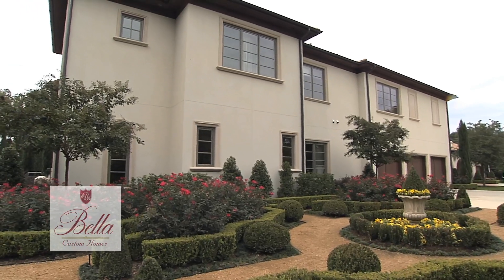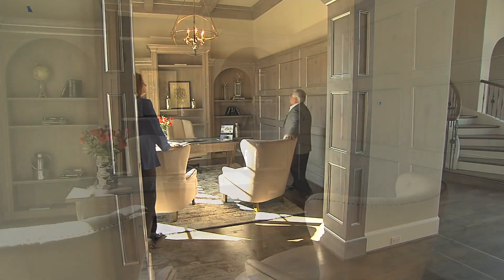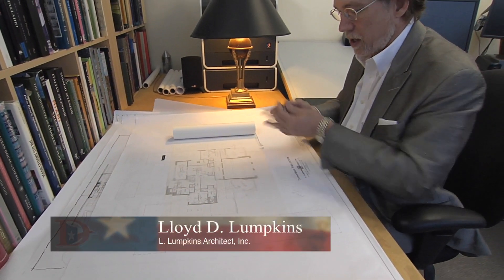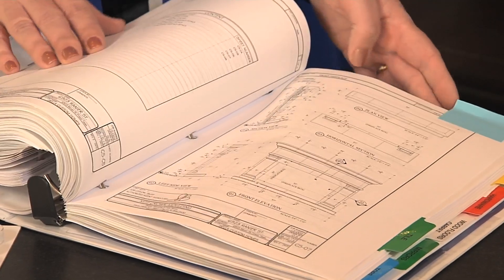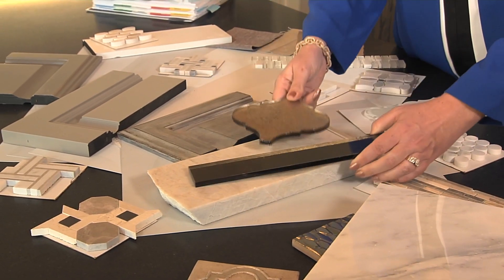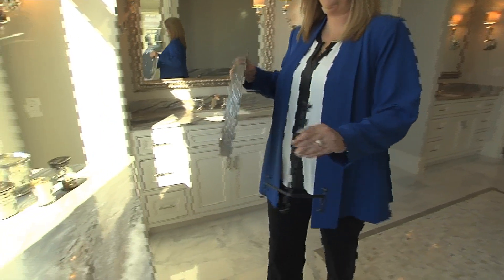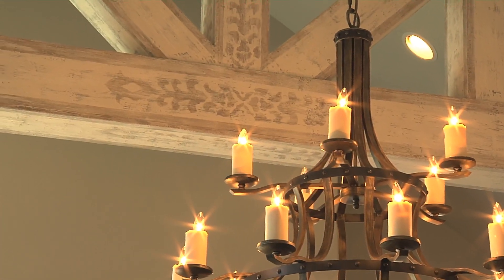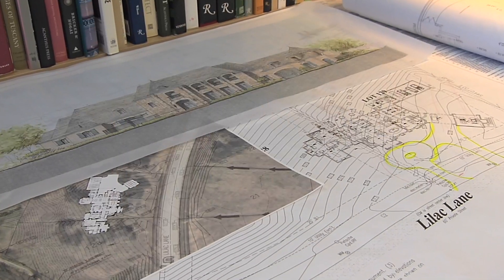Bella Custom Homes 2016 Design Characteristics